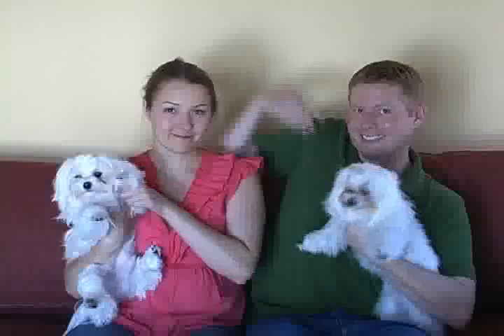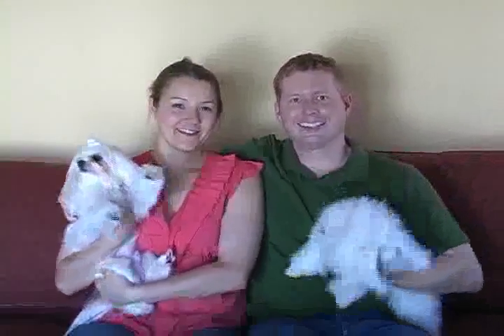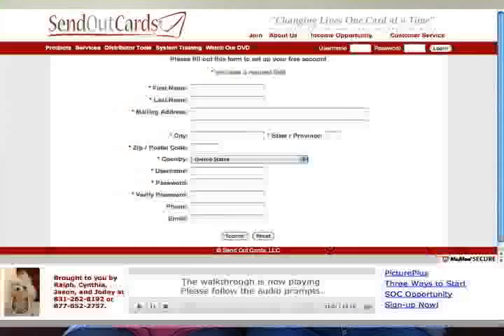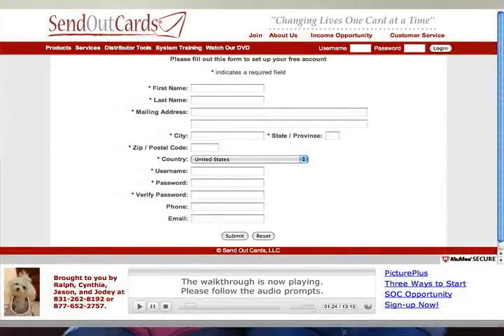Pet Greeting Cards : How-to Create Your Free Gift Account to Send Out Cards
CustomDogCards.com : Things to keep in mind when creating your free Send Out Cards gift account before you send out two free greeting cards.